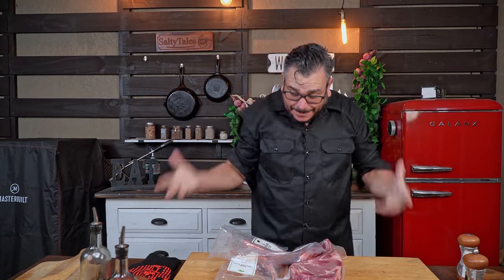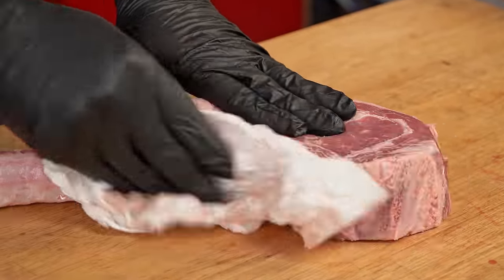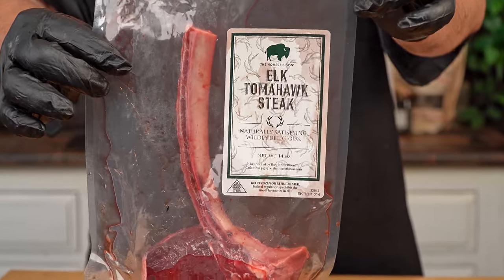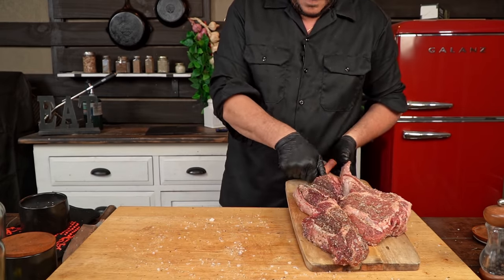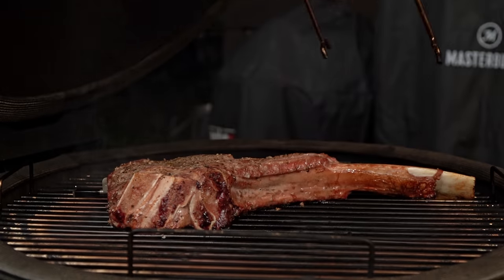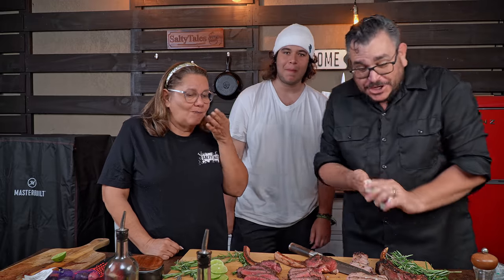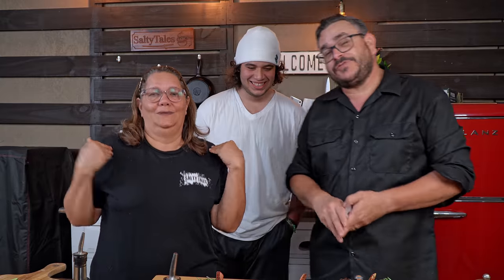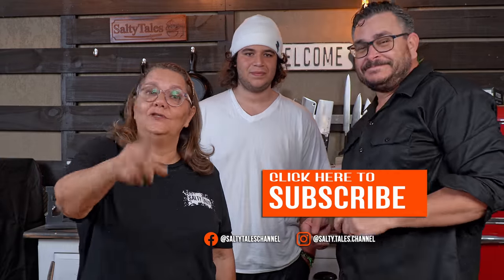The Ultimate Tomahawk Steaks Comparison (Beef vs Bison vs Elk) + GIVEAWAY - FT. The Honest Bison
THIS IS JUST AMAZING! We are going to compare all tomahawk steaks today and see what's the best Tomahawk steak in the WORLD! Yes! Today we are comparing beef tomahawk steaks vs Bison tomahawk steaks and ... Wait for it. Elk Tomahawk steaks! All cooked to perfection for the ultimate tomahawk steaks test! Are you ready to find out what the BEST STEAK IS? Let's go!

And to top it all off we are having a giveaway! Today's giveaway will be a Brand New Meater thermometer to make sure your steaks are cooked to perfection for EVER and EVER!

7027 W. Broward Blvd #293

Kamado Grill
Big Rotisserie Grill

Ninja Foodi:
Ninja Foodi

Video Equipment
Voice Over Mic